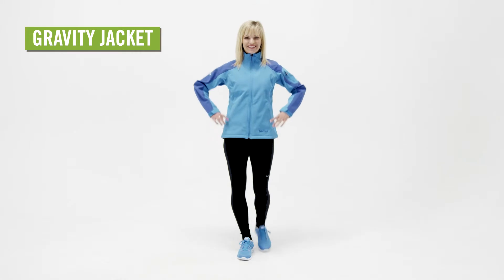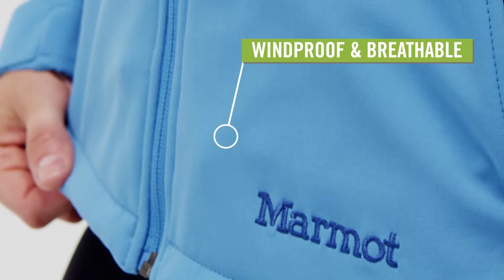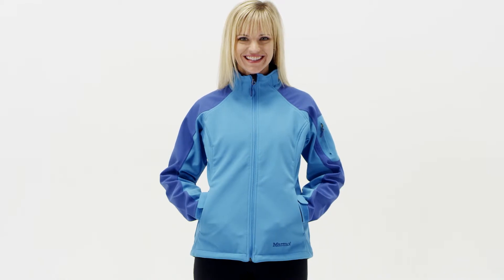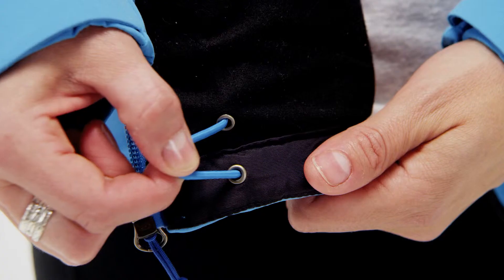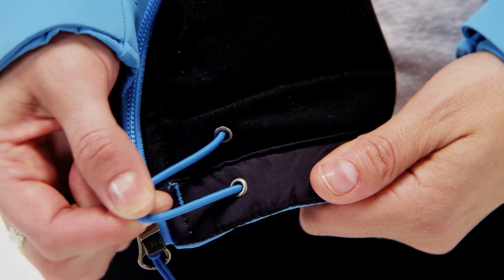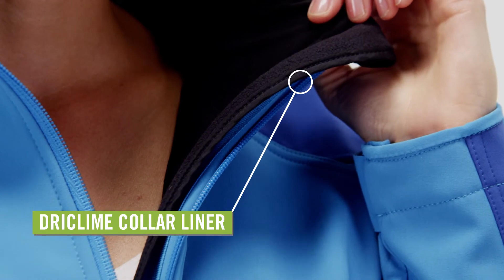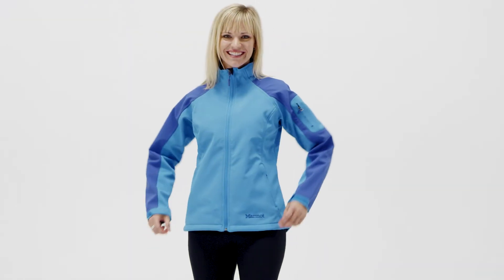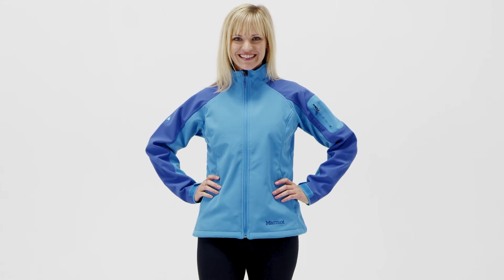Marmot Women's Gravity Jacket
Watch our Marmot Women's Gravity Jacket Video and learn more about recommended features.